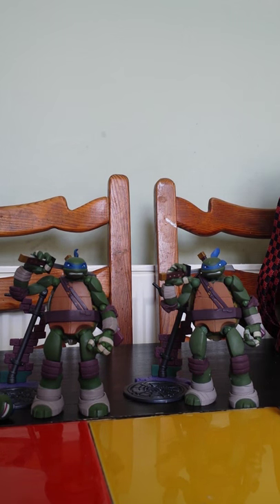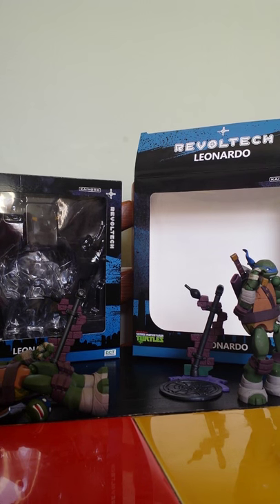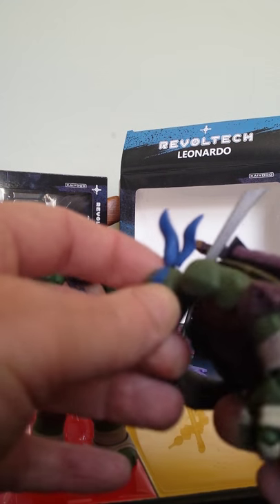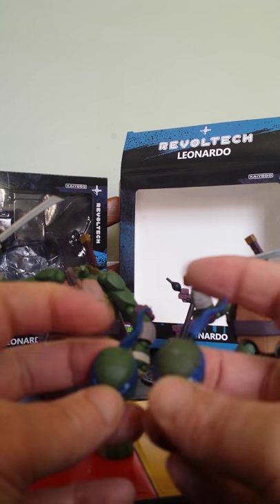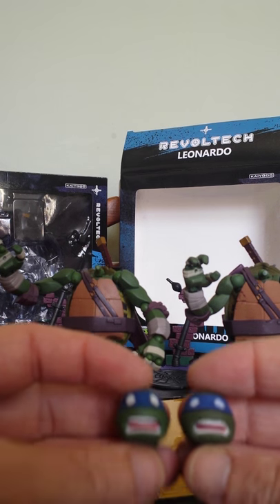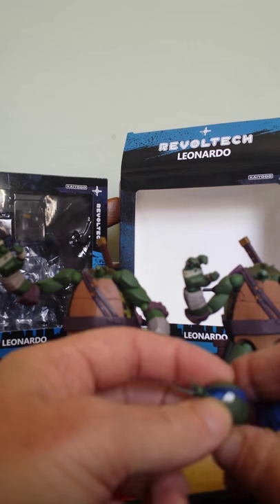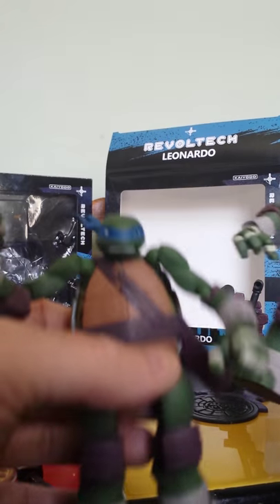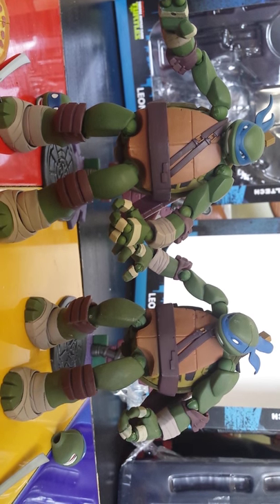Revoltech tmnt real and knock off comparison